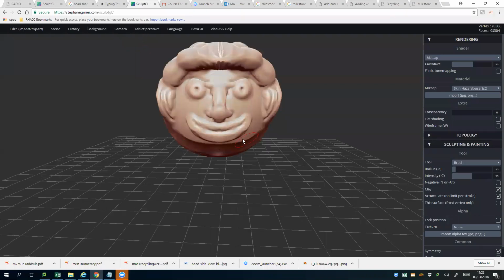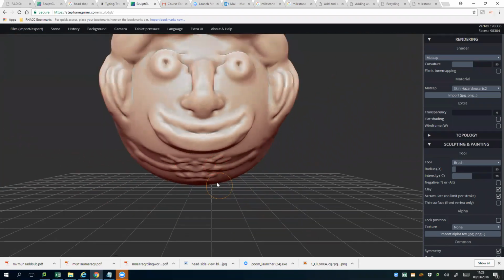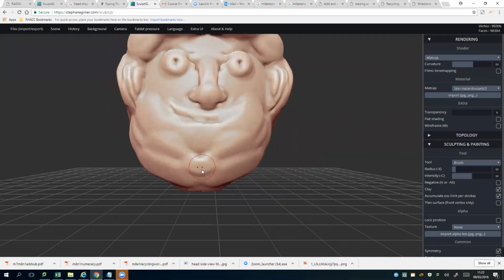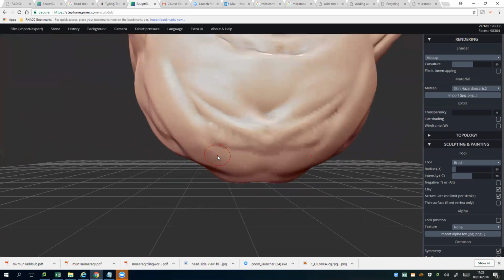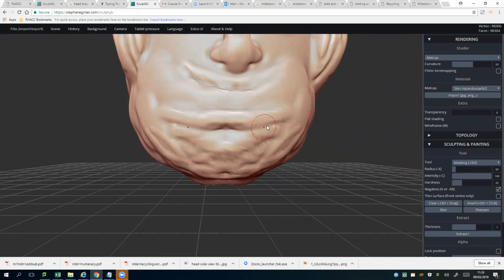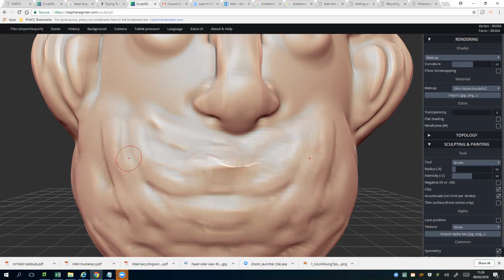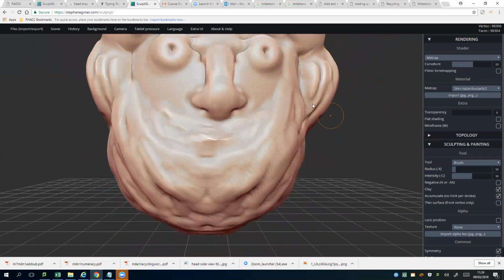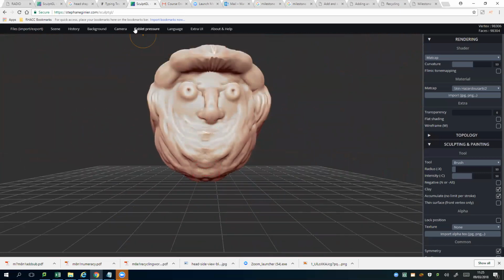sculpt gl - zooming in and out for detail